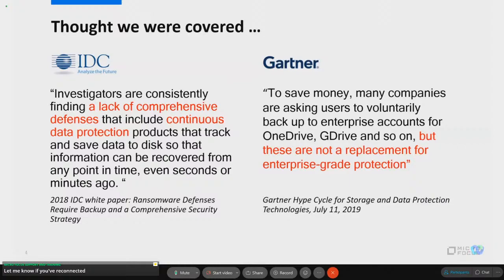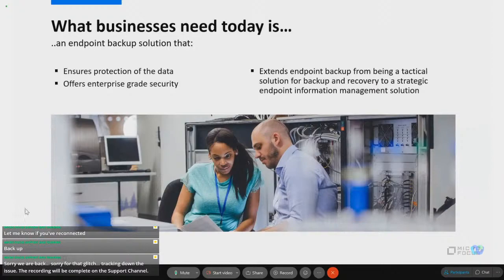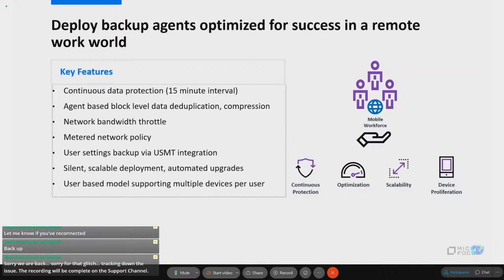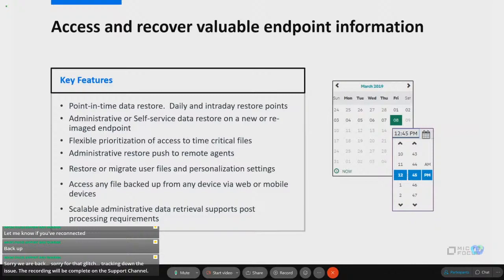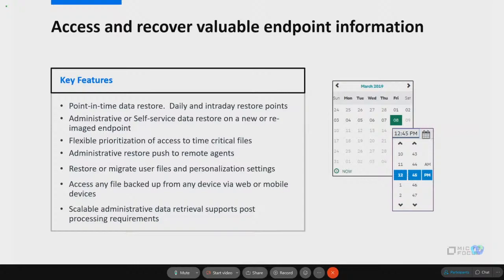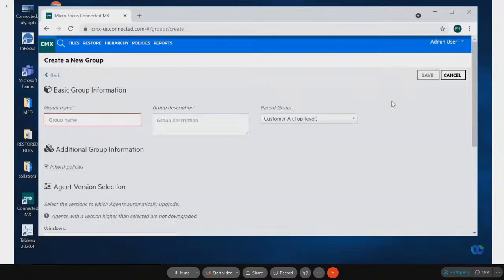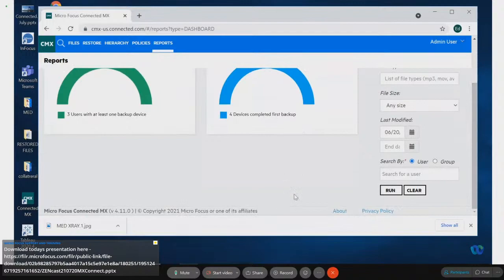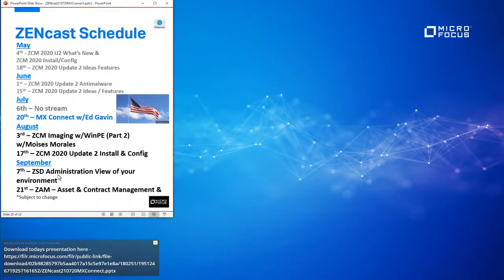ZENcast Live! Discover Connected for your Endpoint security backup needs (2of2)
ZENcast Live! is joined by Ed Gavin - Product Manager who will show us the Connected Product for securing your endpoints.

We had a blackout glitch and lost the streaming server, to continue watch part two.  We'll knit them together and post by tomorrow.

Link to Ed Gavins Presentation - will be posted soon.